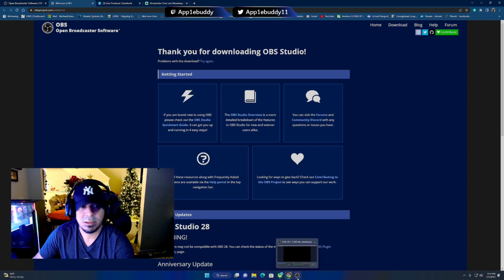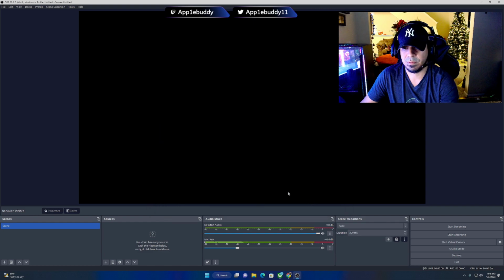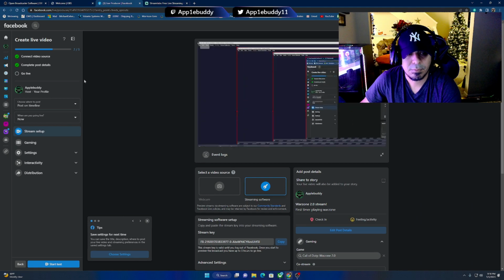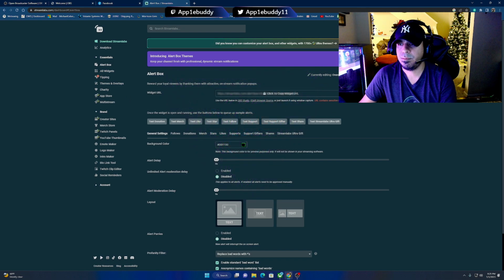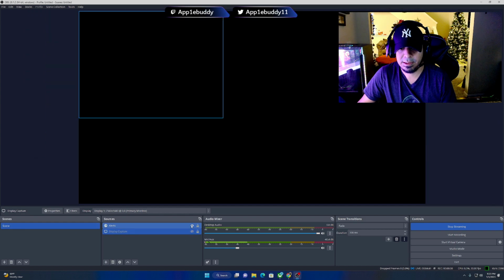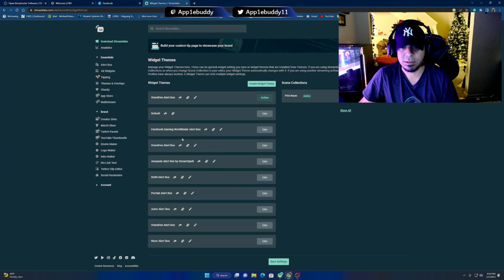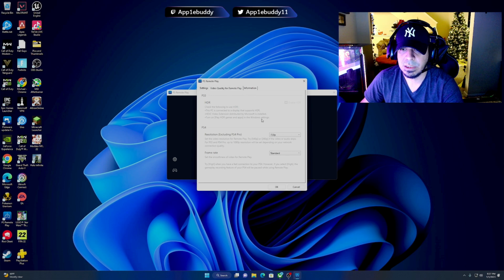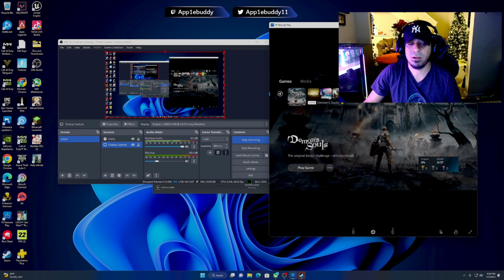PS5 stream with no Capture Card on OBS Studio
This is a how to video on how to set up a stream on Facebook with OBS using your PS5 and a PC without a capture card.